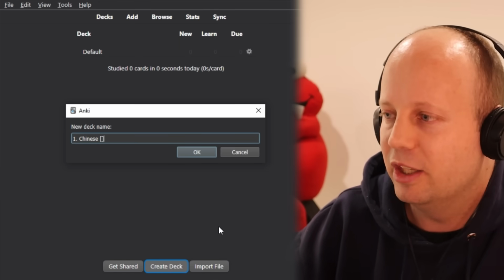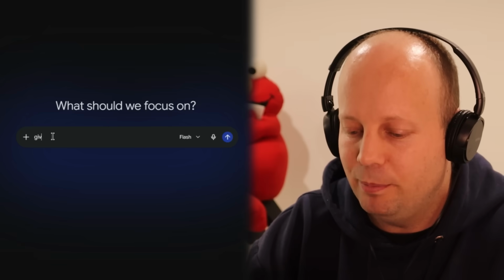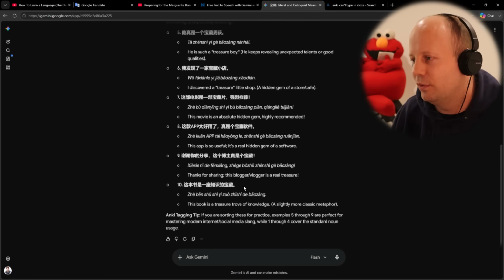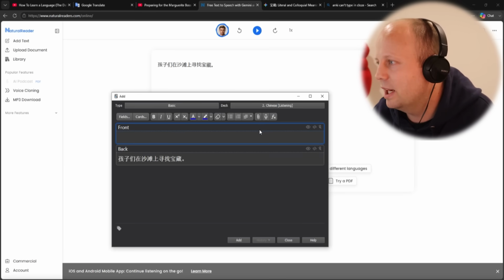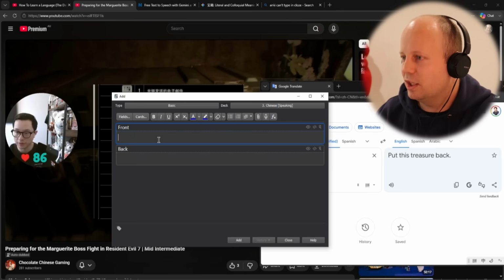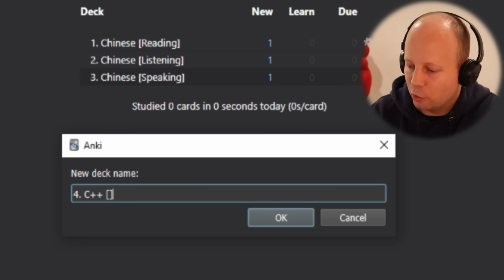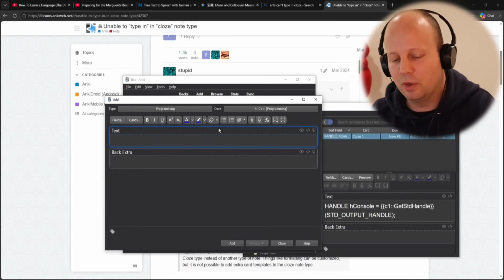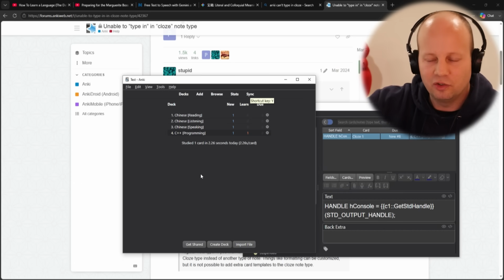How to Use Anki For Language Learning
I show you how I personally set up Anki for language learning and create my decks and cards.

Timestamps
00:00 - Intro
01:05 - Setting up reading deck
06:58 - Setting up listening deck
09:10 - Setting up speaking deck
12:49 - Setting up programming deck
15:54 - Outro